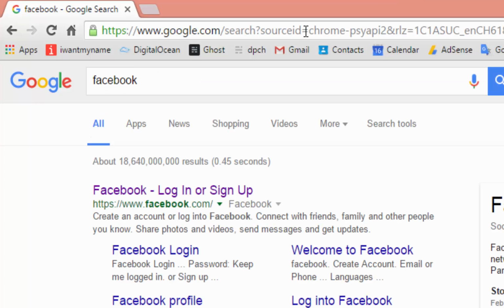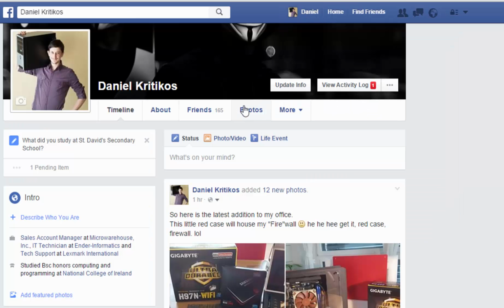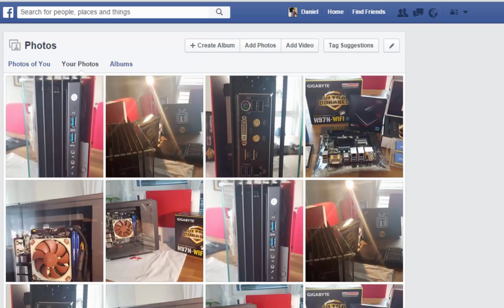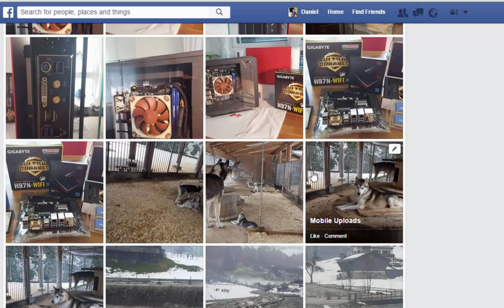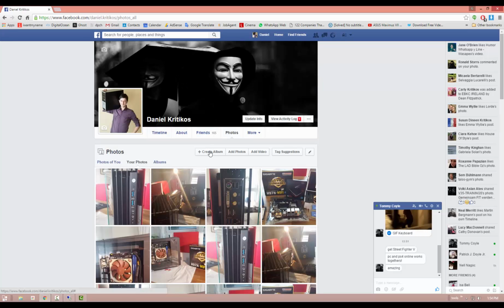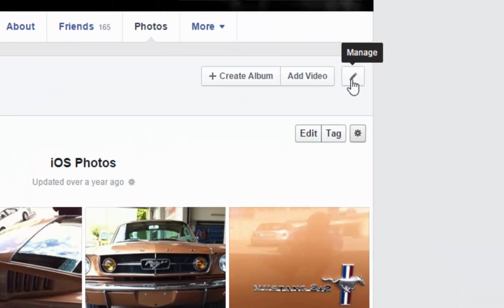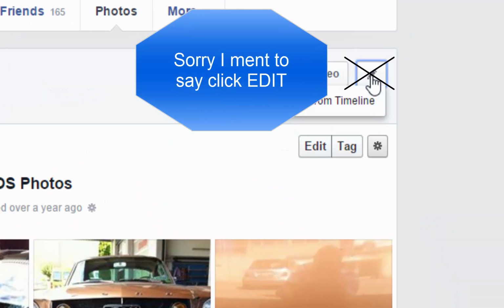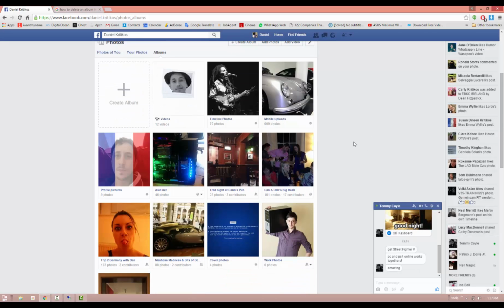How to delete photos on Facebook